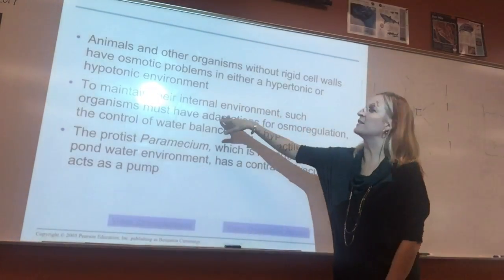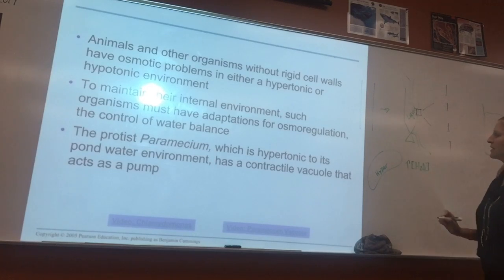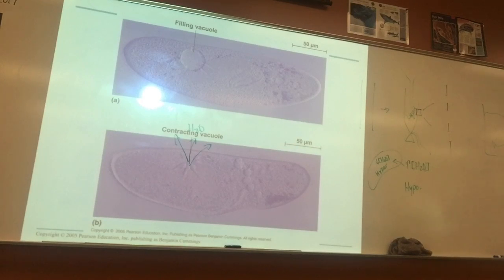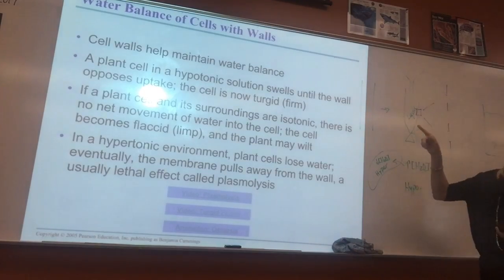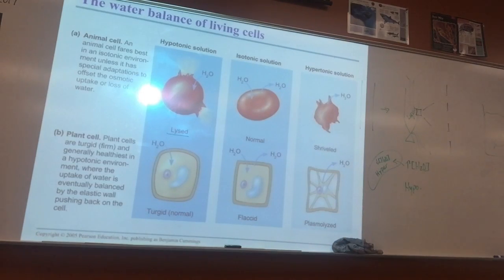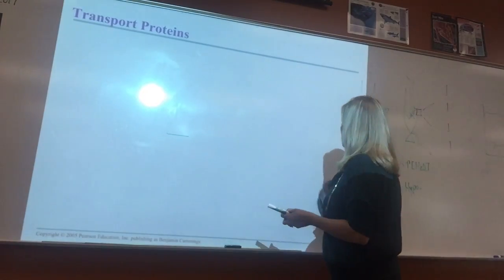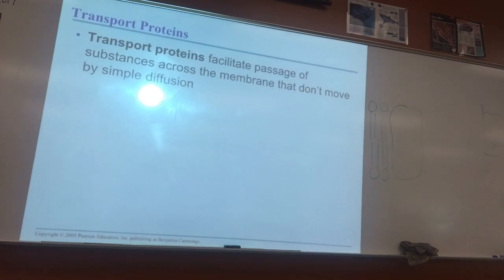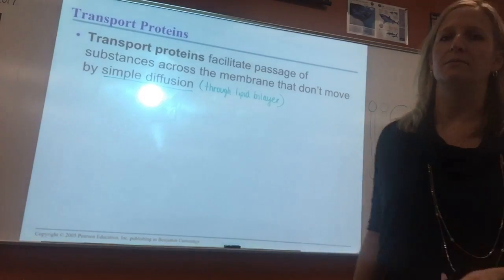10/6/16 AP Ch 7